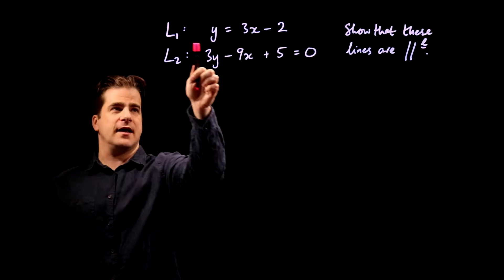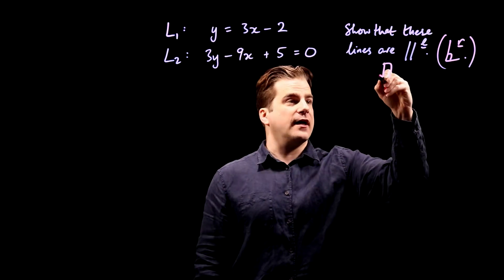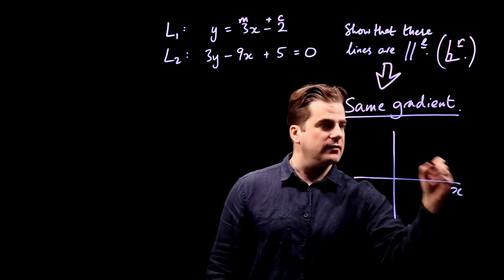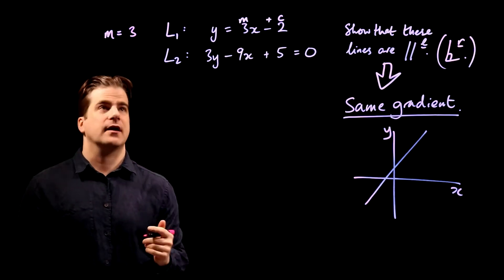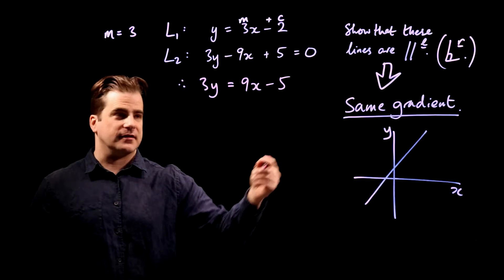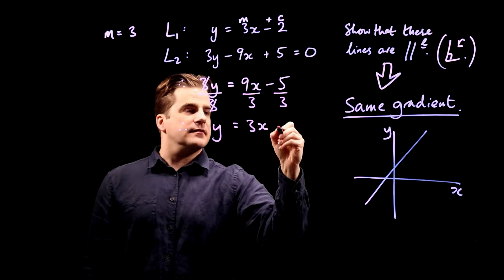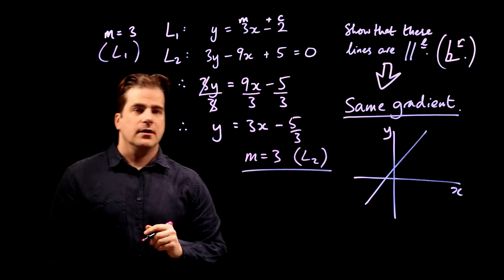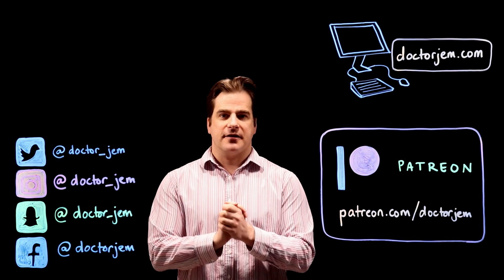Show that two lines are parallel. GCSE 9-1 Maths Edexcel June 2017 Paper 1H Q6